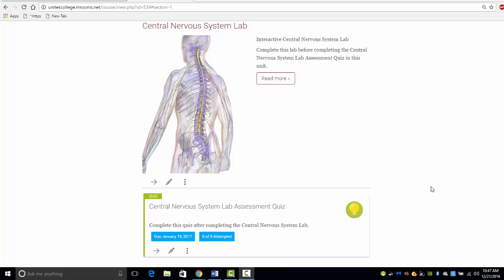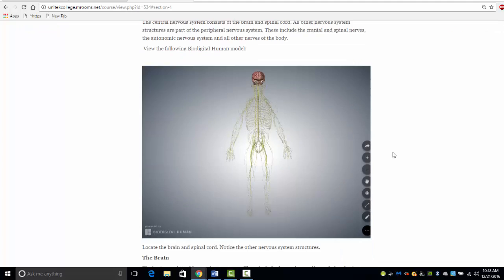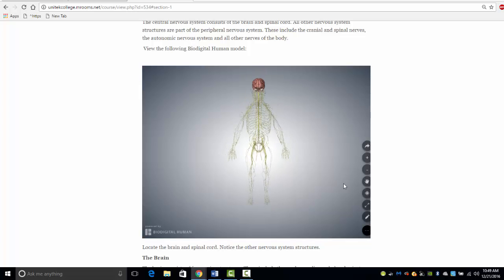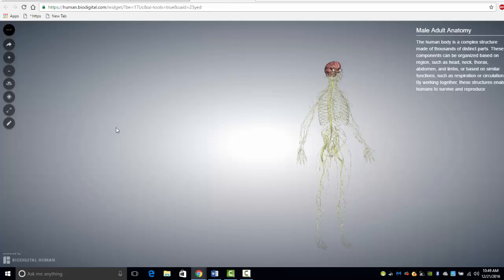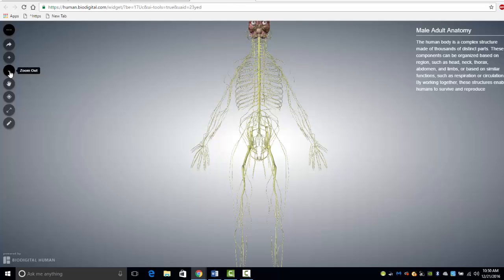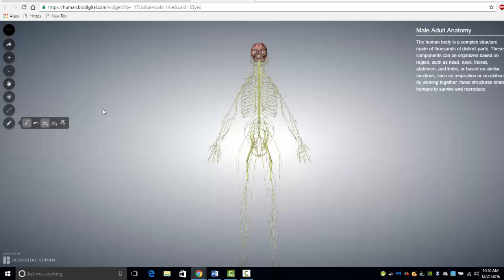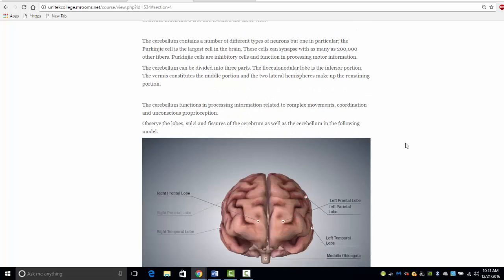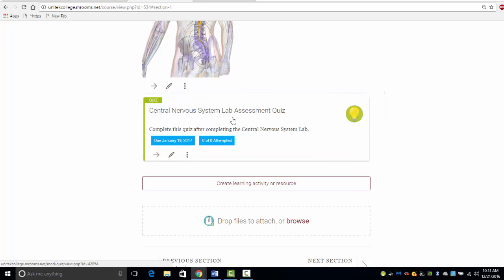Introduction to the Biodigital Human Labs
How to use the Biodigital Human in Bio202 for Unitek College